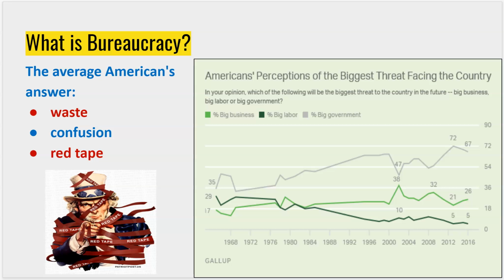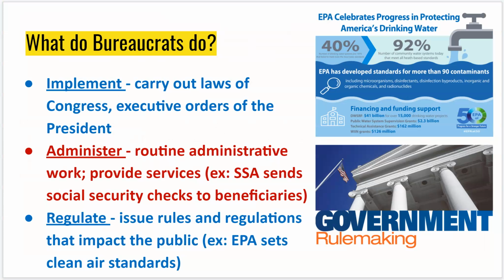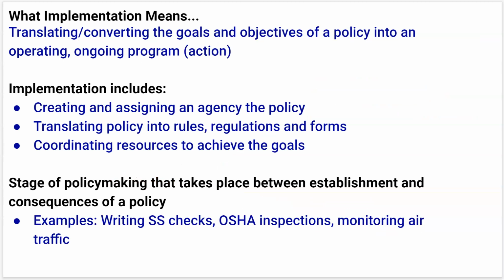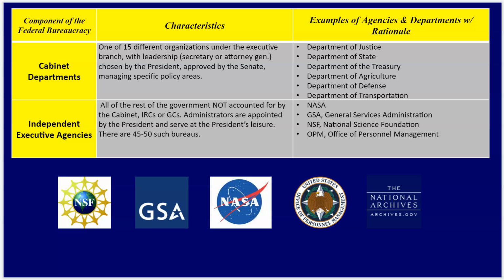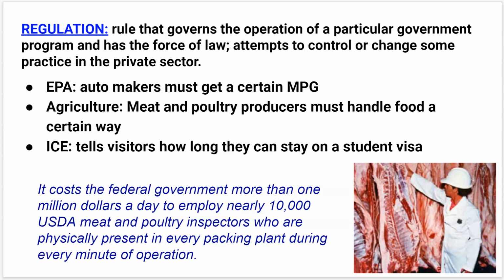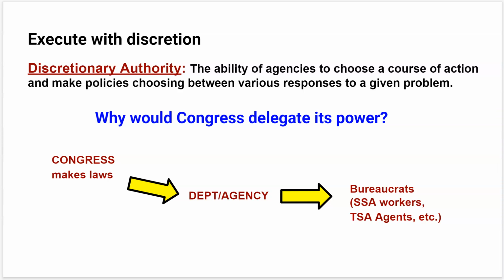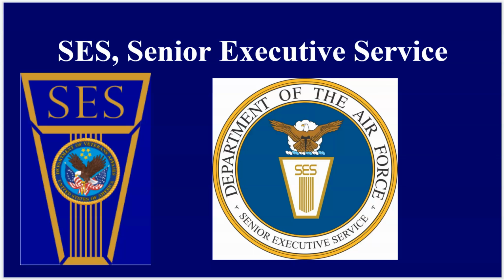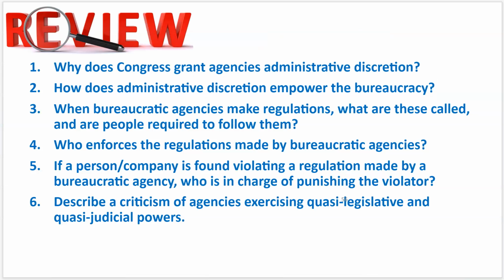The Federal Bureaucracy: Part 1 - Who They Are and What They Do ...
What is the federal bureaucracy? Who are they? Where are they? How many of them are there? What do they do? Where do they work within the bureaucracy? What discretionary authority do they have? How do they exercise bureaucratic discretion? Is this effective?

We take a closer look at what the bureaucracy is, what it does, who they are, what they do and how to differentiate between cabinet departments, independent executive agencies, independent regulatory agencies and government corporations. How do government bureaucrats implement the law? How do the bureaucrats use rulemaking and regulatory discretion to put the laws into action and regulate the public?

Find out more in Part 1 of the Federal Bureaucracy!